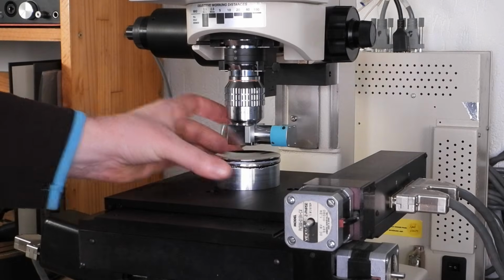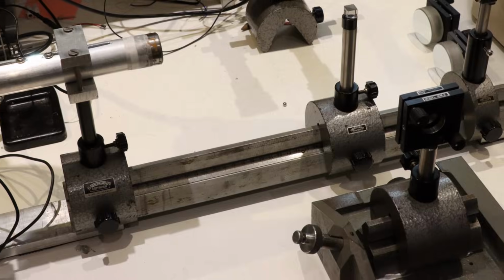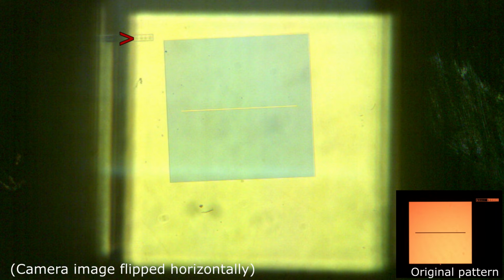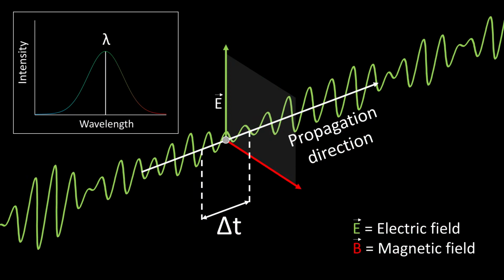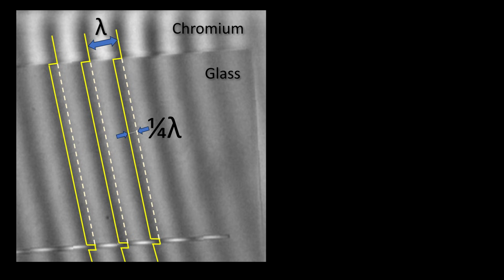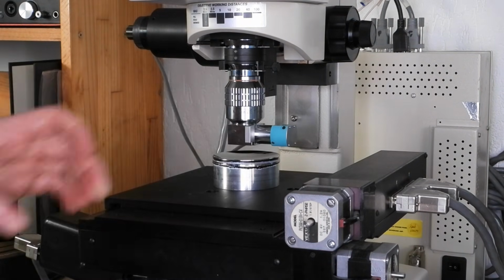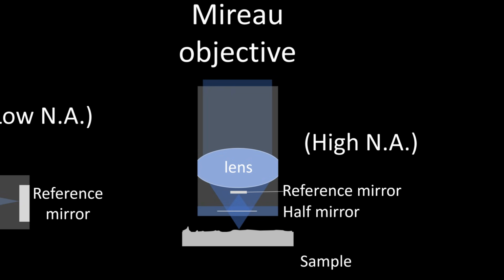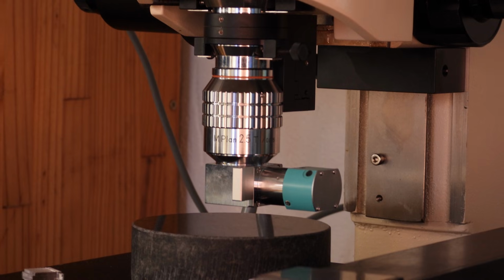Exploring White Light Interferometry! (WLI / CSI)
Creating 3D-maps of reflective surfaces using White Light Interferometry (WLI,  also known as Coherence Scanning interferometry).

Content:
0:00 Intro
1:43 Building a White Light Interferometer
4:39 About spatial coherence
7:11 Observing interference in white light
10:37 Broad-band radiation interference explained in detail
21:11 WLI Microscope Zygo Newview 100 explored
23:16 Measurement examples
25:44 Michelson and Mireau objectives
26:56 Concave spherical mirror surface (measurement)
27:44 Granite surface structure (measurement)
28:47  Etched glass surface (measurement)
29:32 Turned stainless vacuum part surface roughness (measurement)

The simulations starting from 5:12 have been made using the python script produced by @DiffractionLimited.